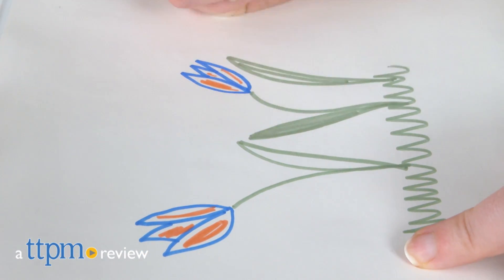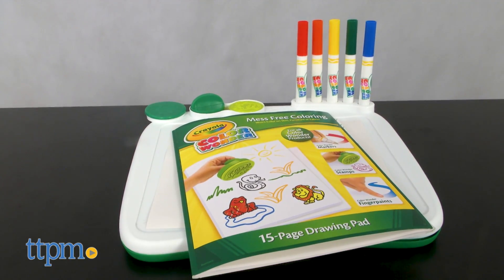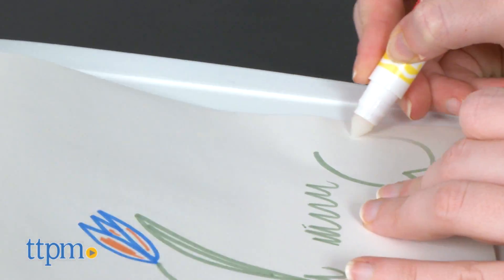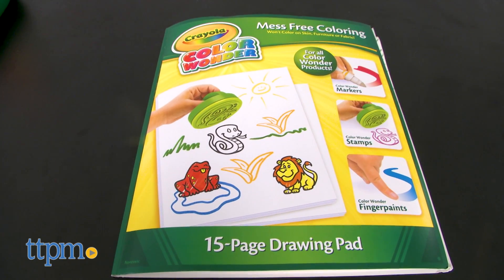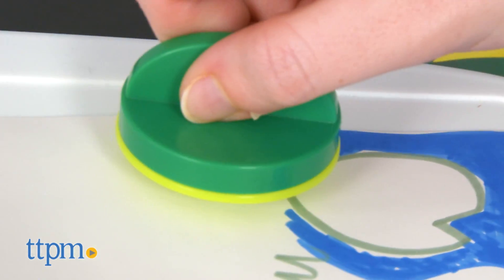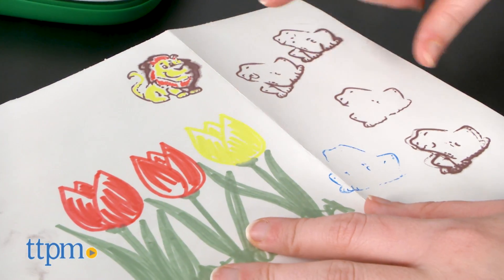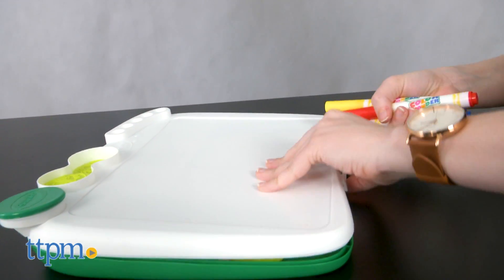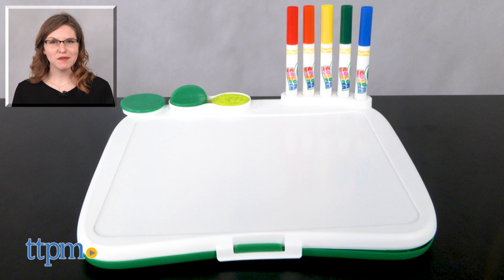Color Wonder Art Desk with Stamps from Crayola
Crayola Color Wonder Art Desk with Stamps kit! A portable, on-the-go art station using Crayola Color Wonder markers and stampers. For full review and shopping info

Product Info: Color anywhere without the mess with the Crayola Color Wonder Art Desk with Stamps kit. This is a new coloring kit from Crayola’s line of Color Wonder products, which use specially formulated coloring solutions that only appear on Color Wonder paper. This set comes with a fun portable case that doubles as a drawing surface. On the top, it features slots to hold the five included Crayola Color Wonder markers as well as slots to hold interchangeable animal-themed stampers. To color, kids can simply pull out a sheet of the included Color Wonder paper and start drawing with the Color Wonder markers. To stamp, select a stamper and place it in the stamp holder. Then press it into the Color Wonder inkpad and stamp it down onto the paper. We’ve found that some stampers work better than others and it can be difficult to see if the ink fully coats all parts of the stamper since it appears clear.